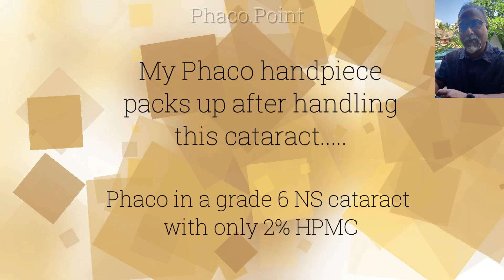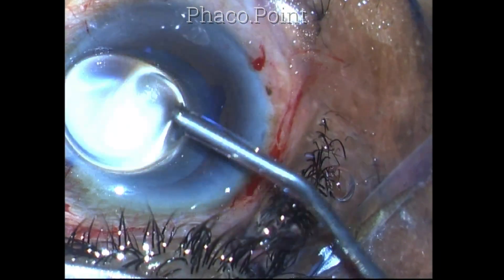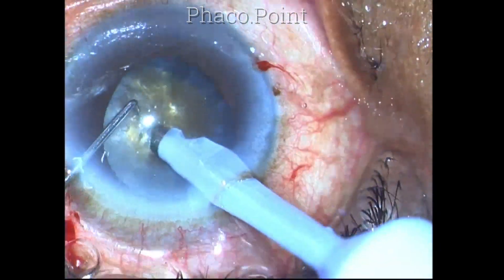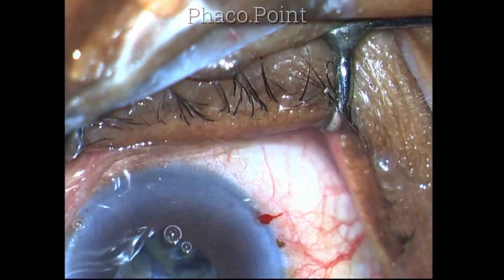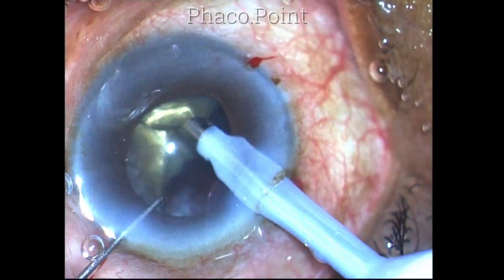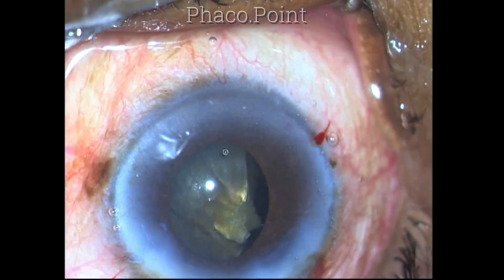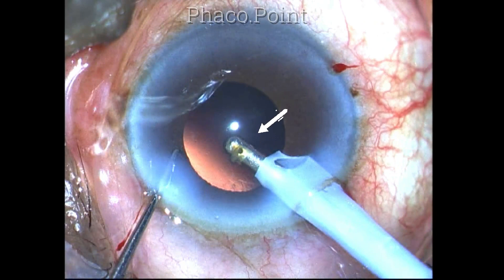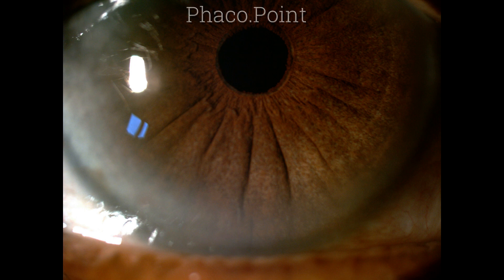My phaco hand piece packs up after this case - Phaco in a grade 6 NS cataract with only 2% HPMC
I will never forget this case as my phaco handpiece packed up after I finished this case. This was a very hard grade 6 NS cataract in which I used only 2% HPMC for endothelial protection. The post op photos taken on the 2nd post op day are also attached